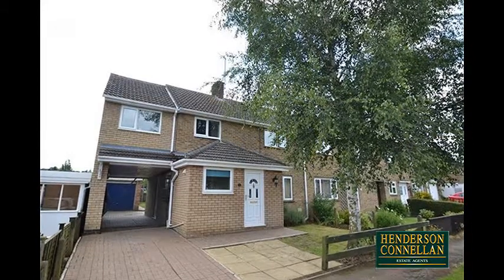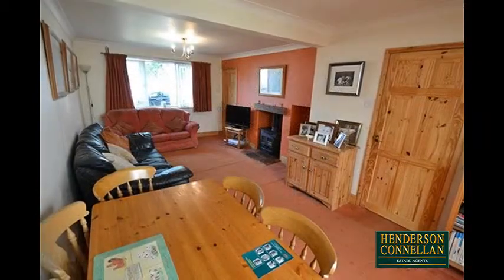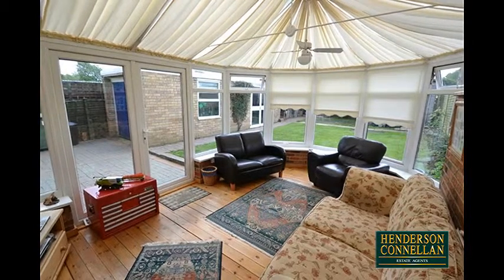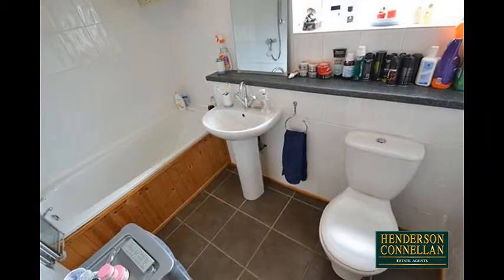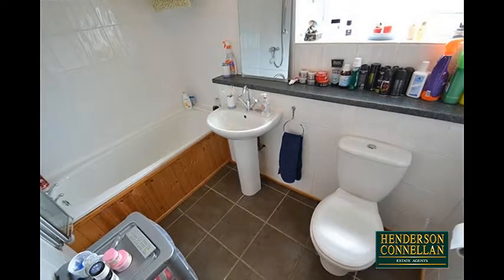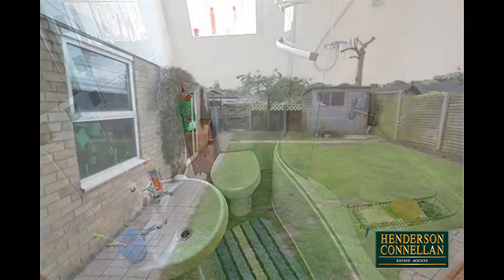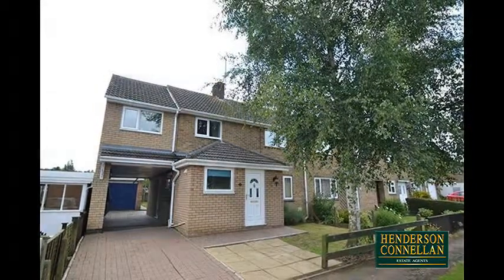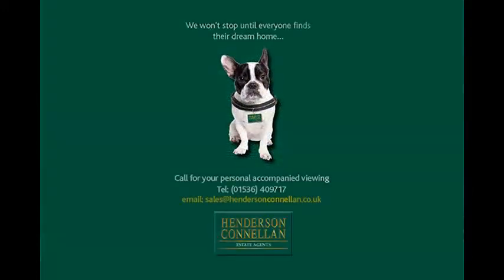Henderson Connellan - Berryfield Road, Cottingham, Corby